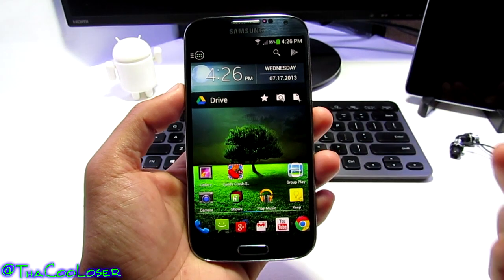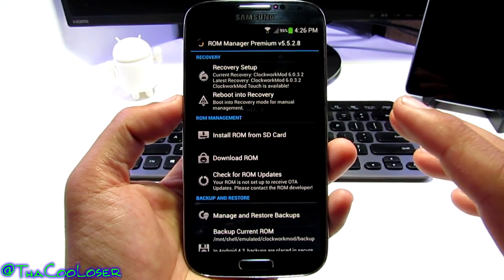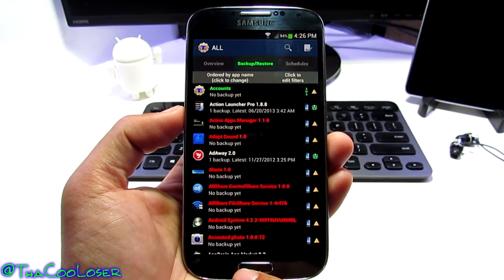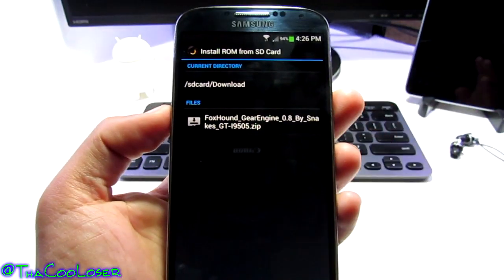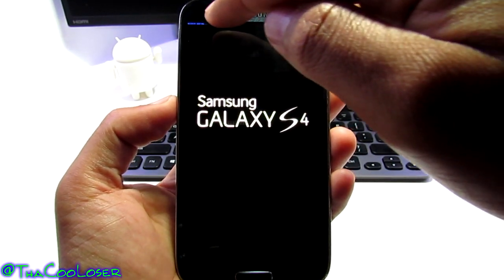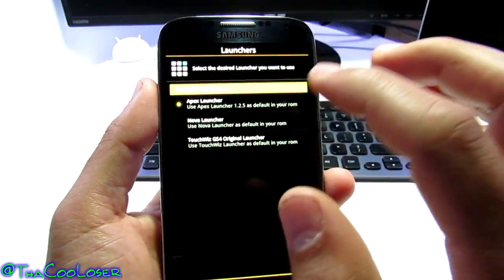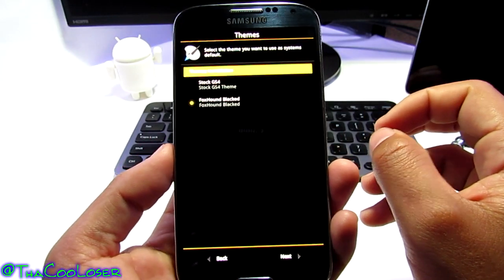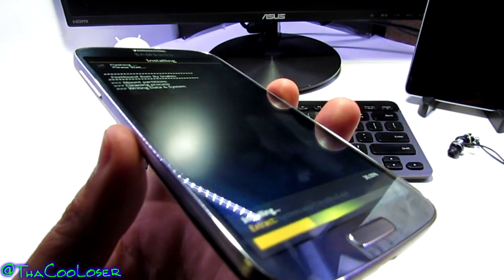Backup Apps and Flashing - Samsung Galaxy S4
- CAMERA & EQUIPMENT
1. RodeCaster Pro
2. Studio Mic
3. Main Camera
4. Second Cam
5. Camera Mic
6. Mic Stand
7. Studio Lights
8. Tripod
9. Quick Release
10. Editing Headphones

- BACKGROUND ITEMS
1. Triangle Lights
2. Digital Pixel Clock
3. RGB LED Lights
4. Projector Screen
5. Air Purifier
6. Wi-Fi Smart Plugs
7. Mini Fridge
8. Security Cam
9. Projector TV
10. Fake Plants

2. 4K Monitor
3. Game Recorder
4. All in One Keyboard
5. Best Mouse Ever
6. Elite Controller
7. Bass Headphones
8. NVIDIA SHIELD TV
9. Micro Tower PC Case
10. Best Desk Chair

- DAILY TECH
1. iPad Pro Tablet
2. Google Wi-Fi
3. Fast Wireless Charger
4. Bluetooth BoomBox
5. Smart Watch
6. Portable USB Monitor
7. Car Dash Cam
8. Robot Vacuum
9. Wallet Phone Case
10. Portable Power